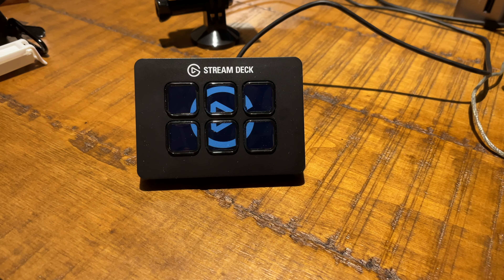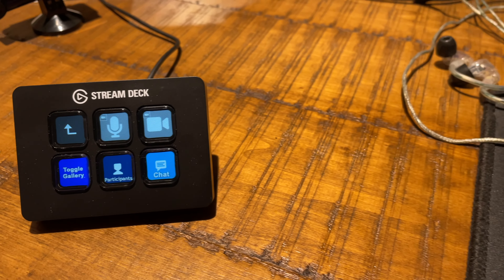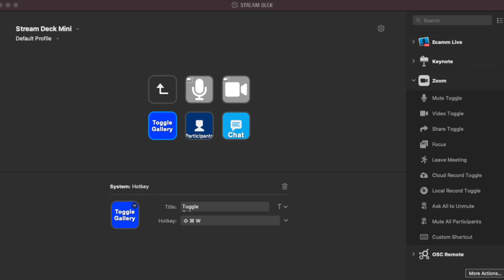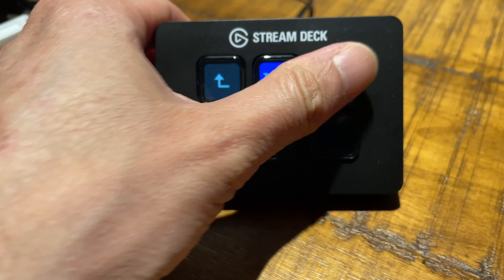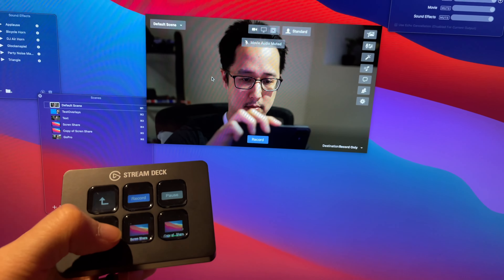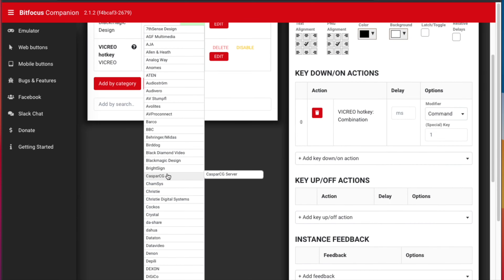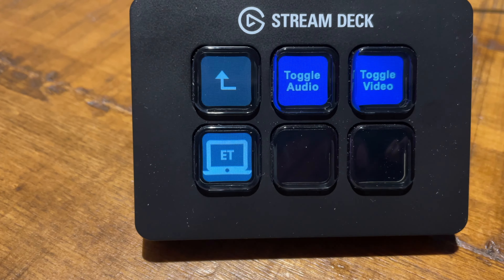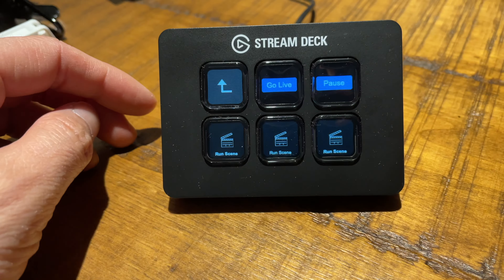Stream Deck Mini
In this video, I talk about the Stream Deck mini and how it has helped me in this Zoom world we're living in.  The Stream Deck is made especially for streamers and people do live events, but I use it everyday for my online meetings.

0:00 Intro
1:19 Online Meetings
3:08 Live Streaming
4:05 Other Tasks
5:03 Customizing your Stream Deck
5:22 Is the Stream Deck for you?
6:07 What Size Stream Deck is right for you?
7:08 Outro